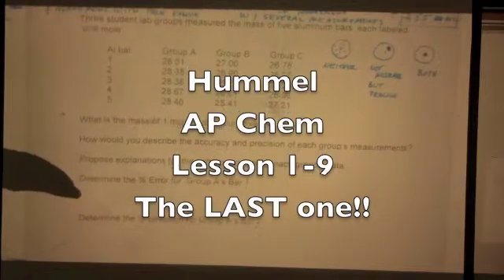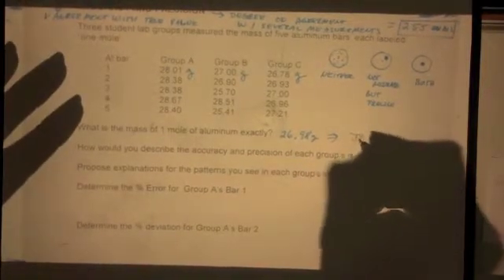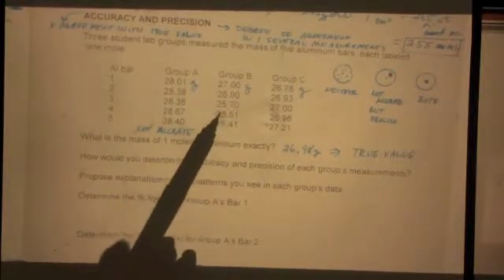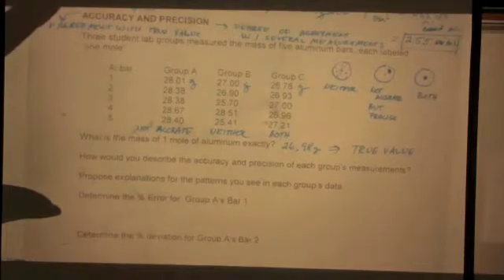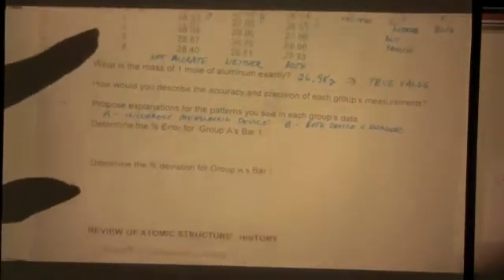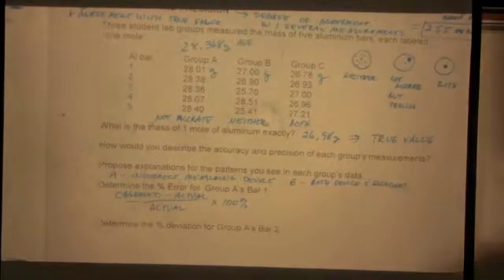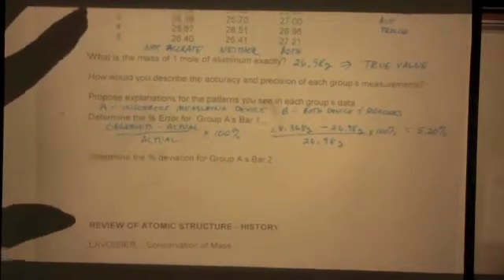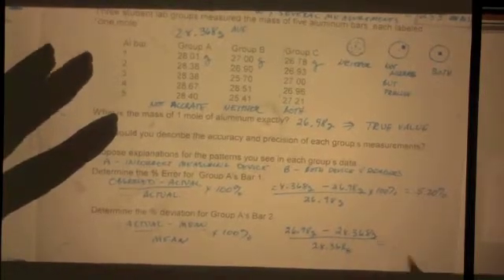Hummel AP Chem Lesson 1-9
Hummel AP Chem Lesson 9